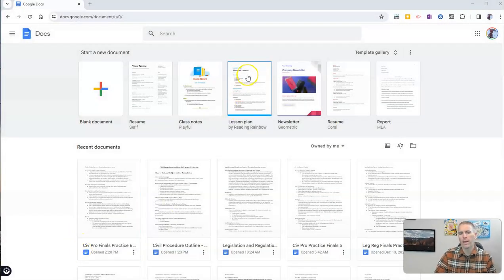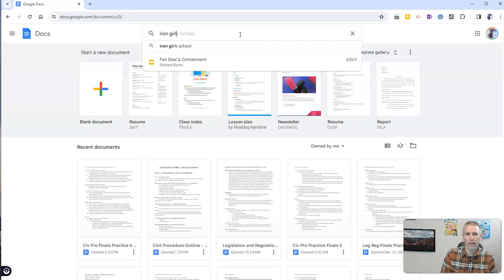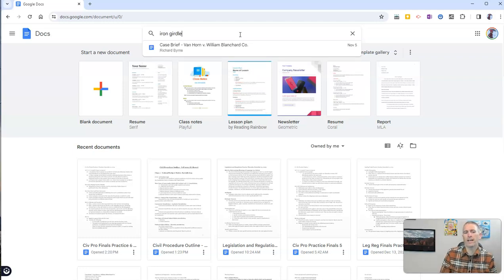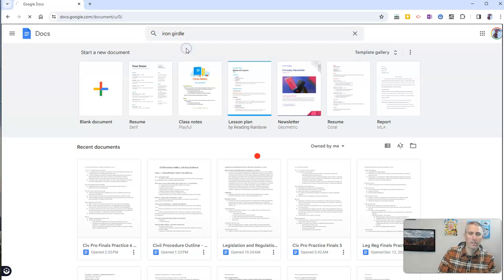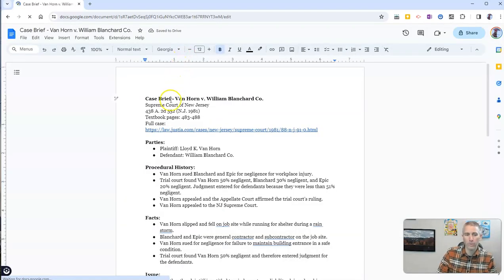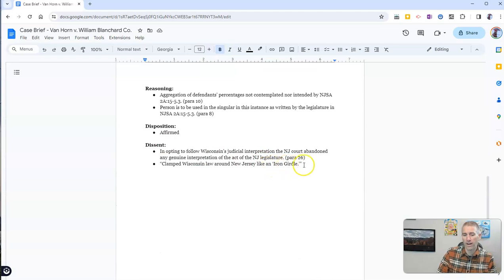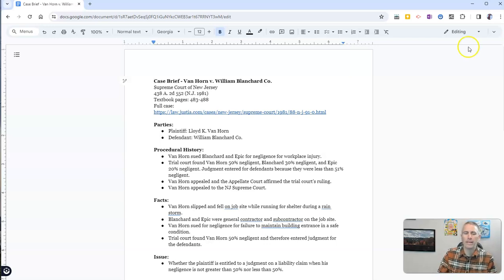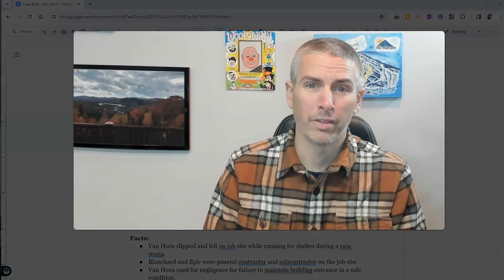Three Simple Google Docs Tips That Helped Me This Semester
This semester there were three little things in Google Docs that helped me tremendously. Watch this short video to see them in action.

📔 50 Tech Tuesday Tips!
🏫 Take a course with me: 🏫